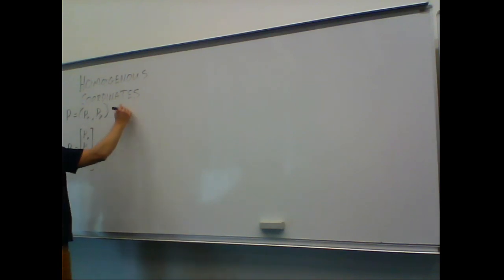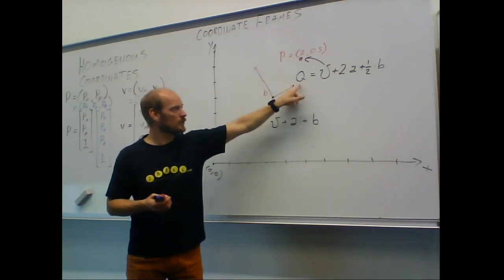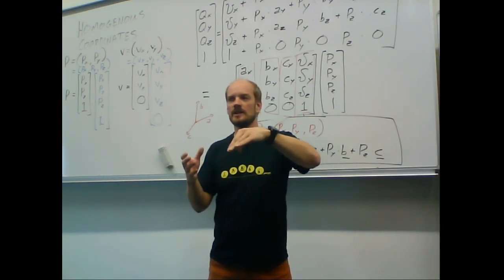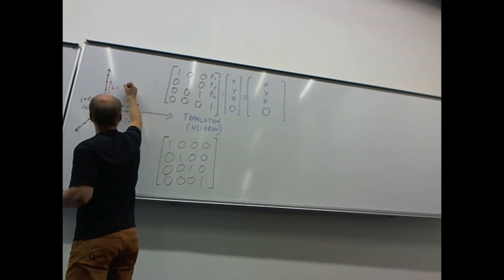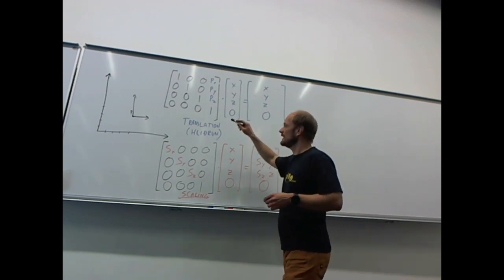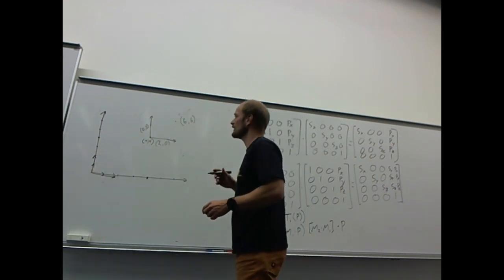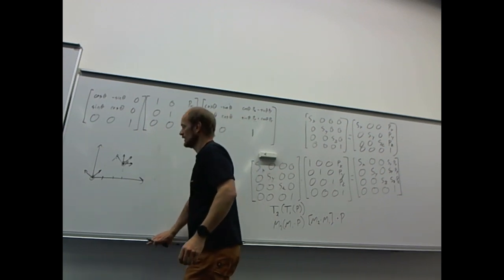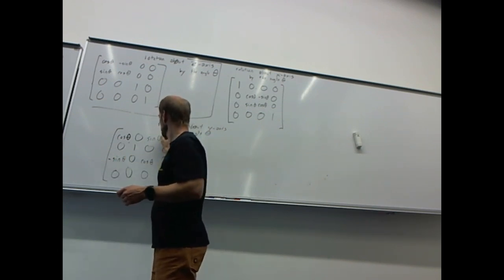Computer Graphics 2019 - Lecture 4, Transformations and matrices